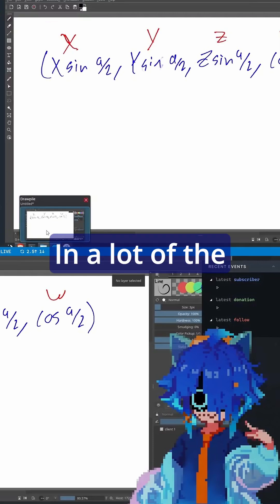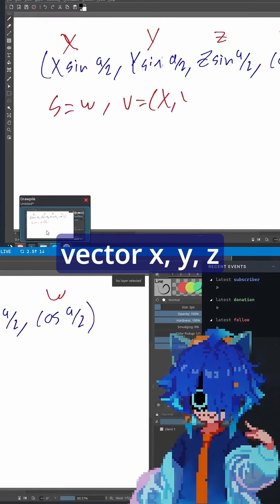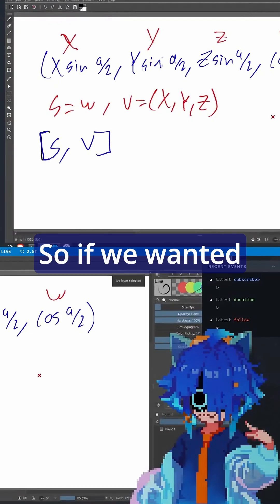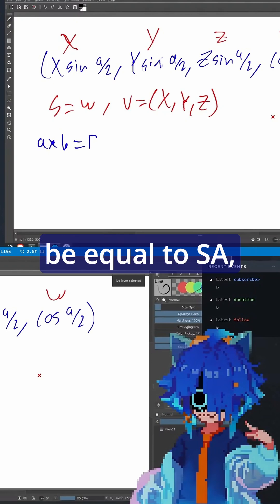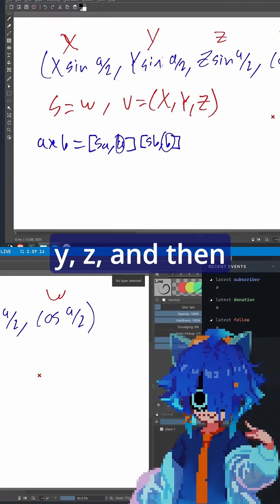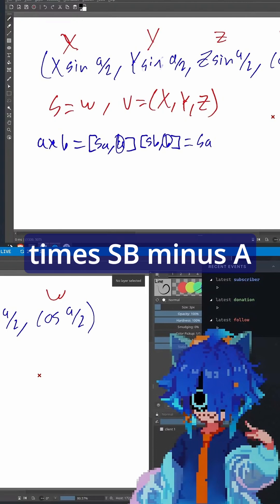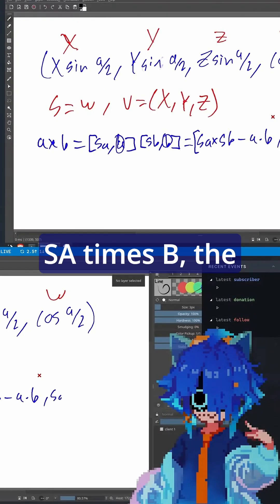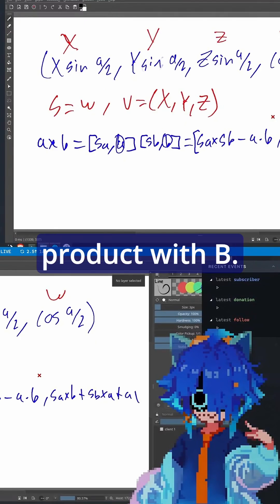Quaternions Multiplication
Quaternion multiplication works a lot like Matrix Multiplication! But the definitions are a little odd and in terms of [S, V]